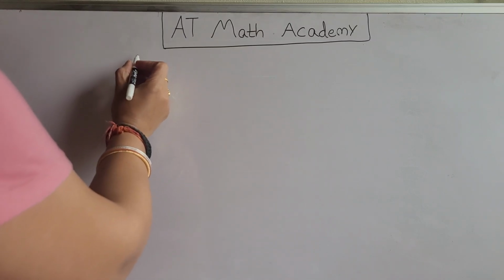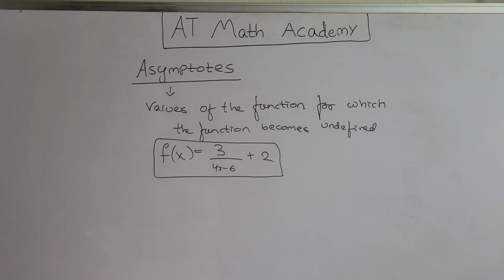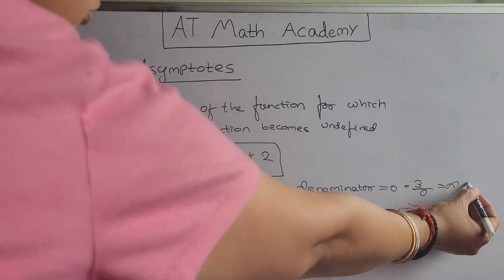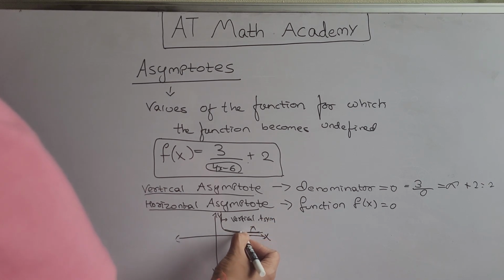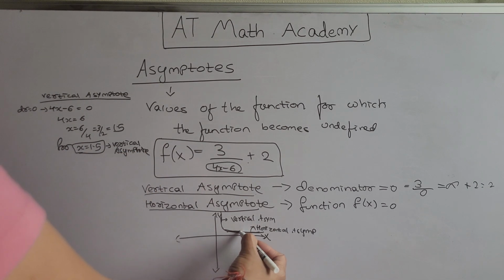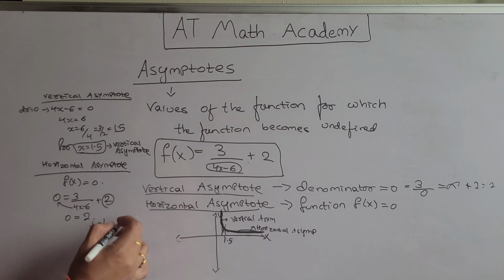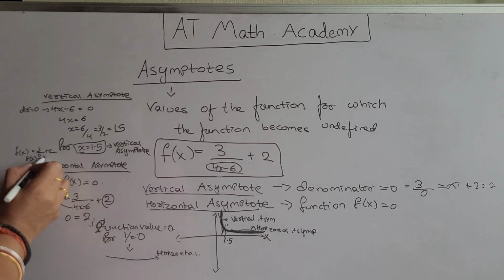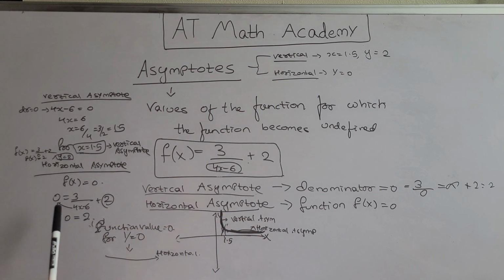Algebra2;Asymptotes for functions